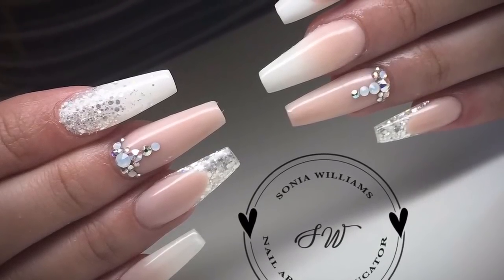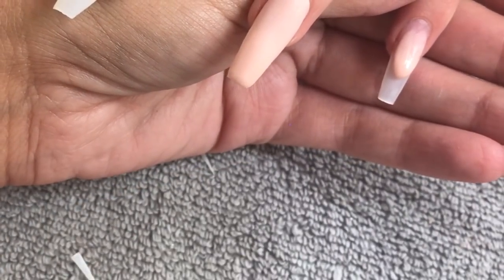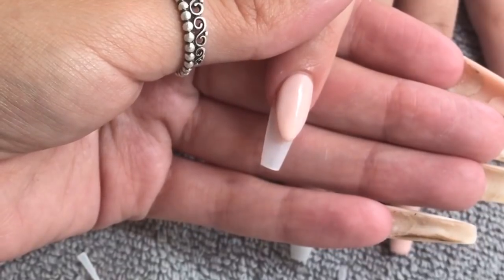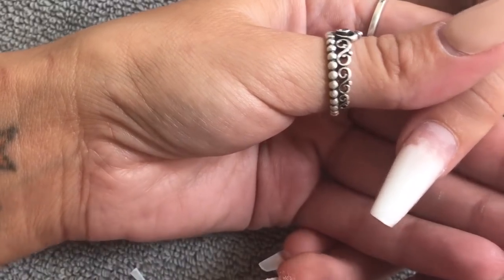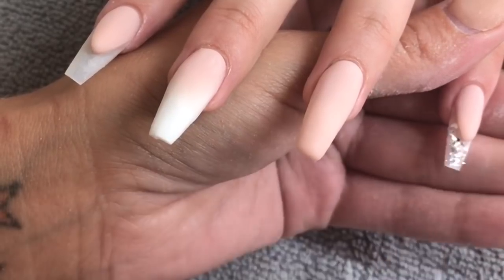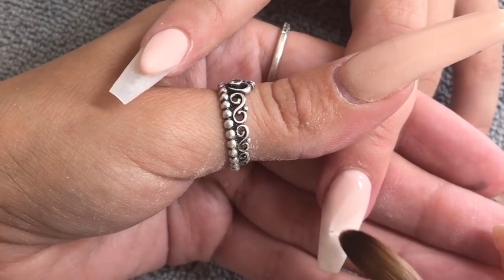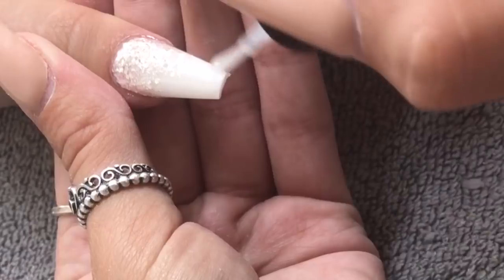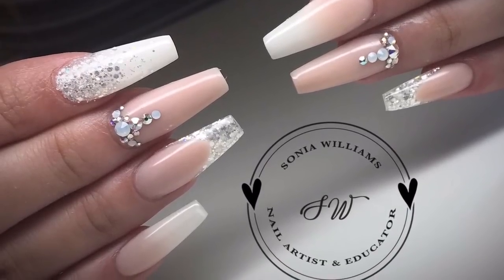"I'M BACK!" Pink and White Nails | Ombré | Baby Boomer | Acrylic Nails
U.K Nail Technician Of The Year 2017 & 2018 🙌🏽
12 Times Award Winning Nail Artist 🏆🏅💅🏽

💫 Swarovski Crystals in White Opal & AB - CODE Sonia 👌🏽

💫 Brush - Glitterbels 10 - (currently out of stock)